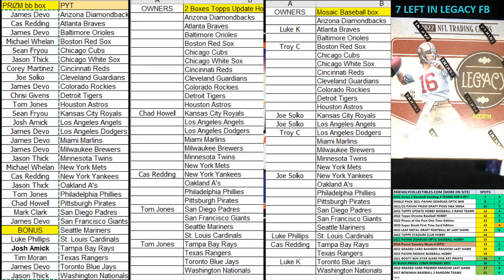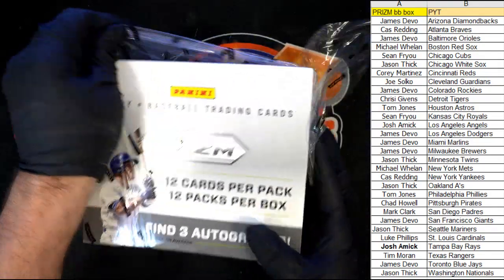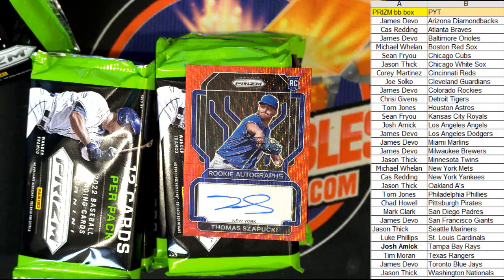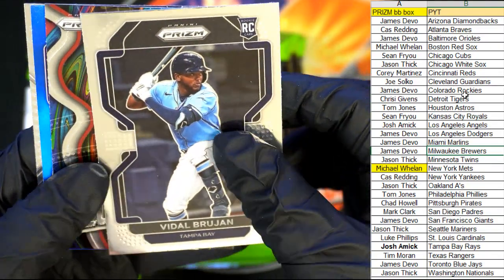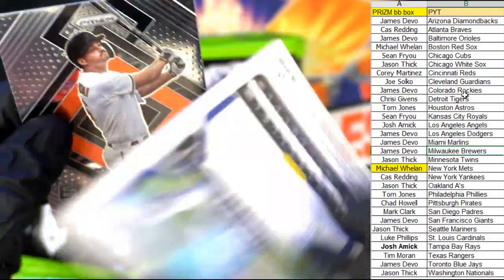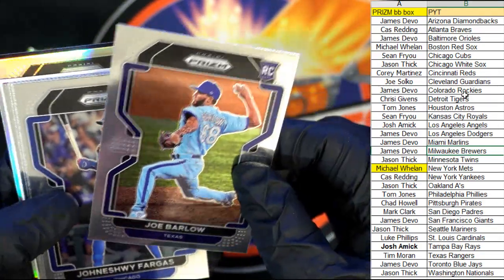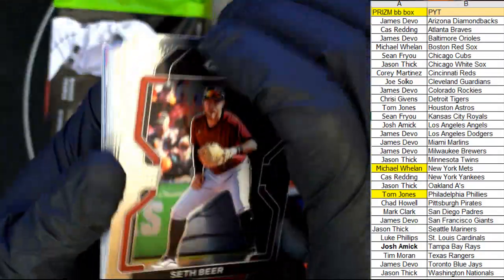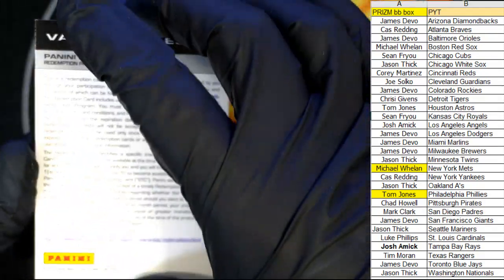2022 Panini Prizm Baseball Hobby Box ID 22PRIZMBB291